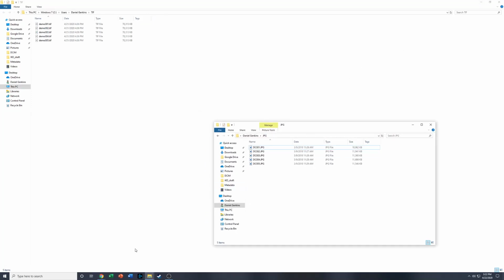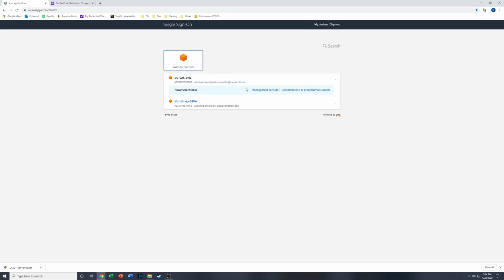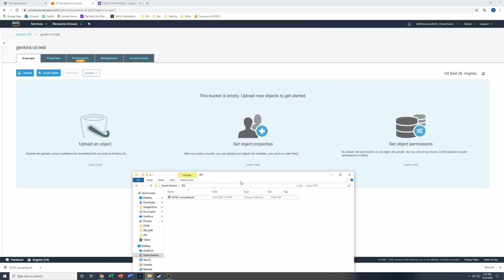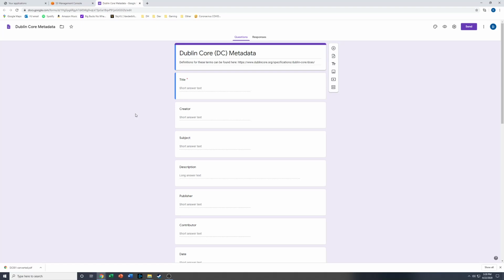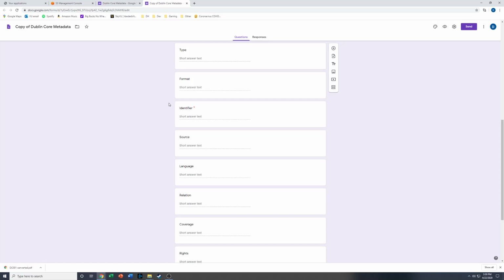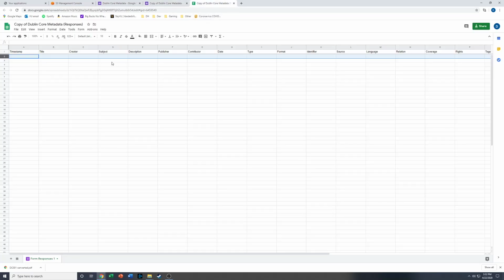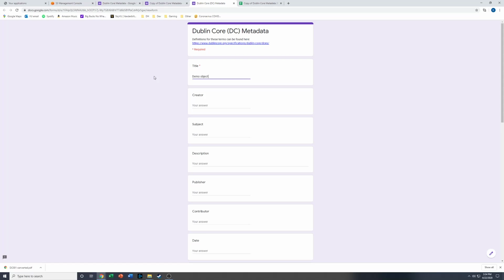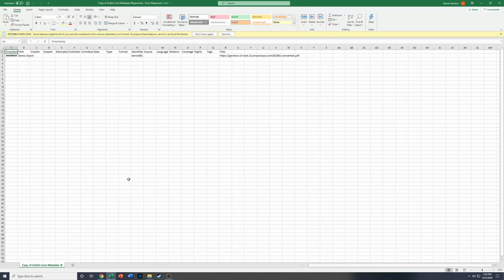Mellon Partners Digitization 3/4: Uploading and creating metadata for each collection item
This is the third of four videos in a series demonstrating how to create a digital exhibit on Omeka. It was made specifically for Vanderbilt University's Mellon Partners project, but parts of the series will also be useful to others interested in building Omeka exhibits.